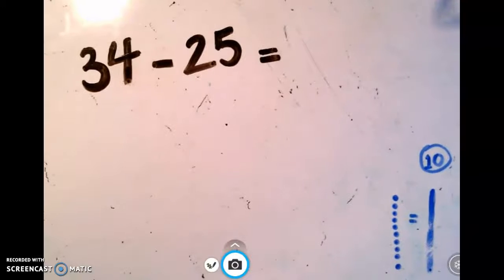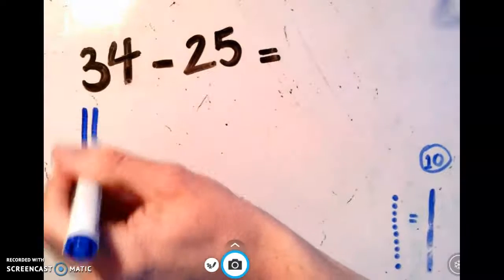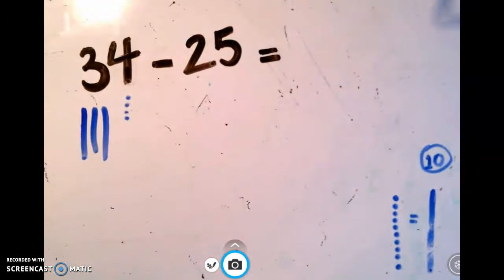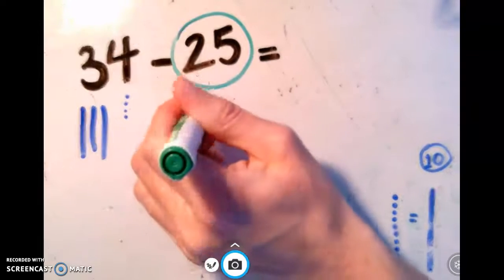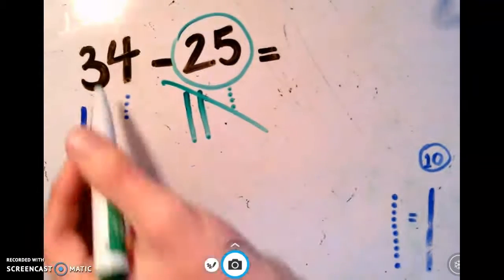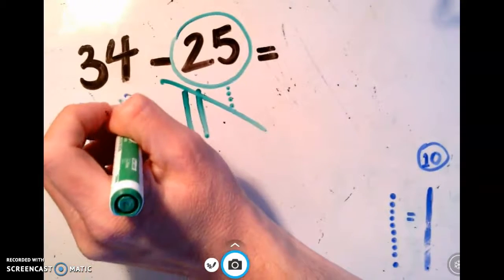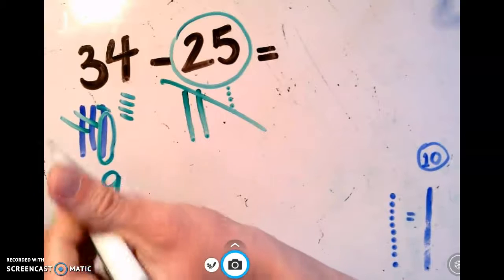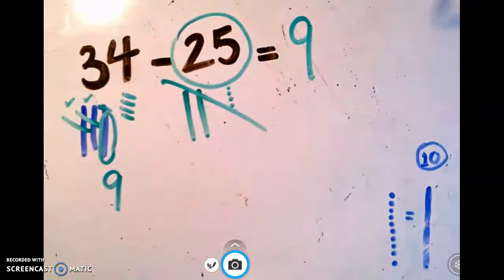Subtraction with Borrowing (34-25)